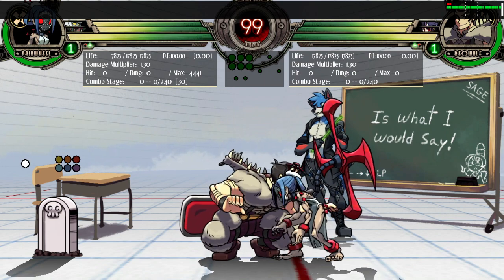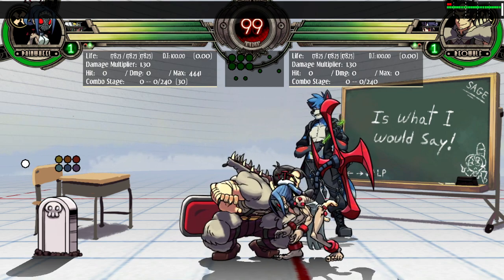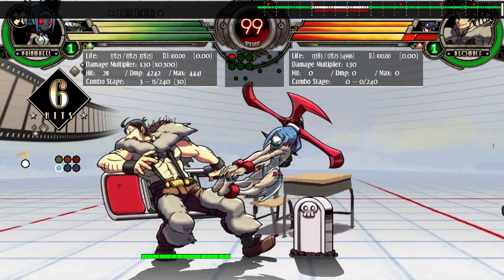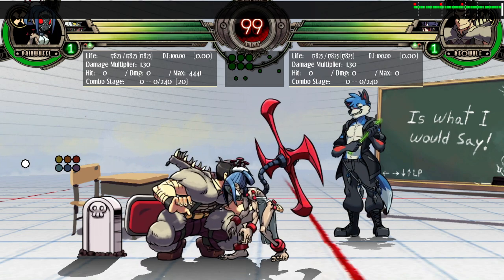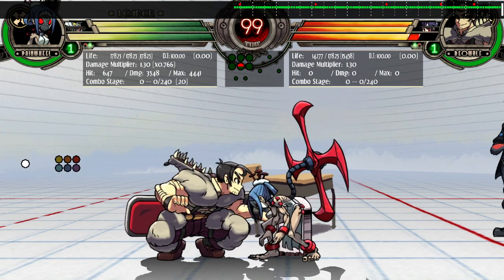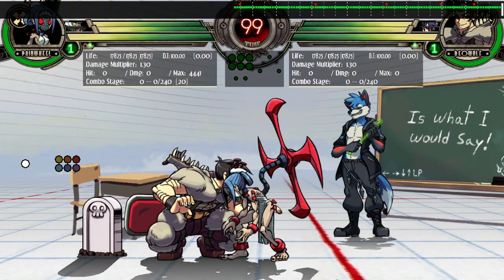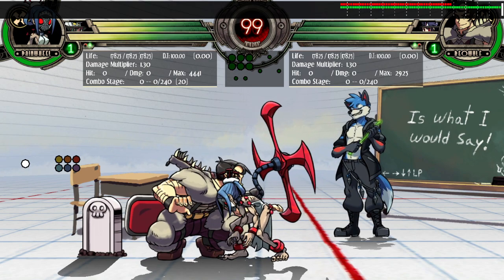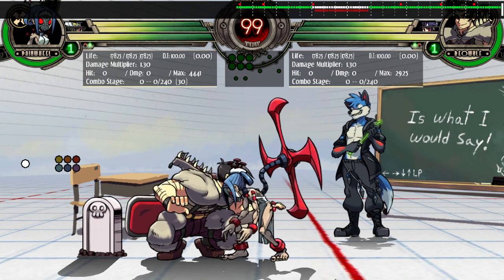[OUTDATED] one take Painwheel safejump guide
did this in one take maybe some other time i'll do another one/make more in-depth

not hard to do just need some execution practice to do land to fly and not get your inpussy ate